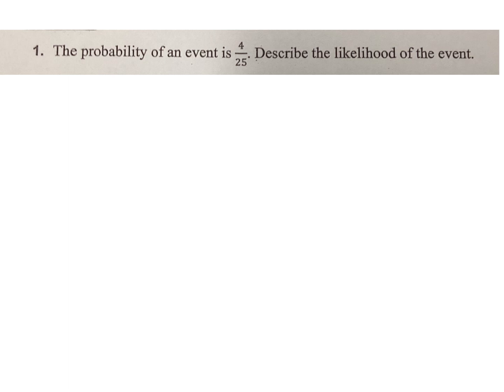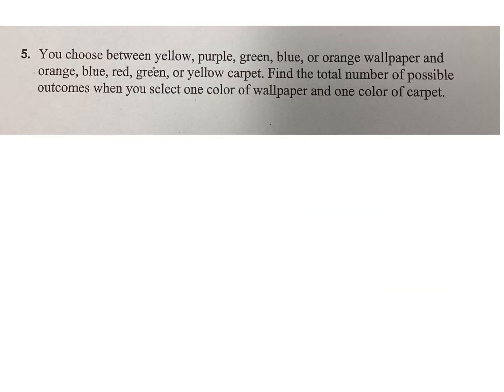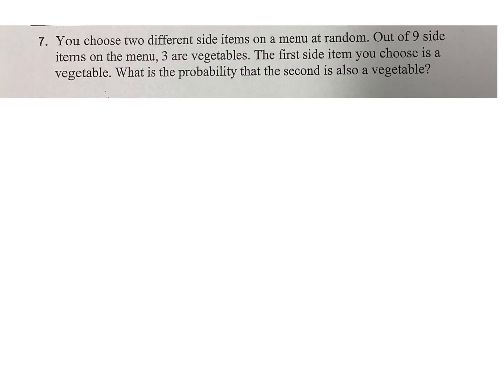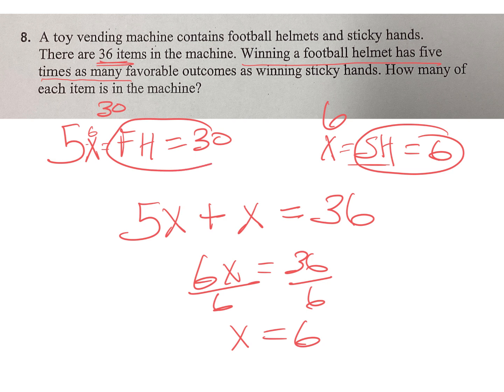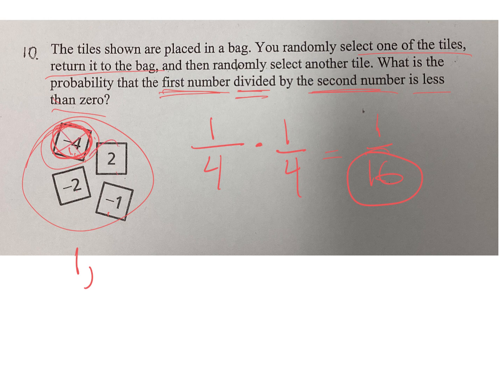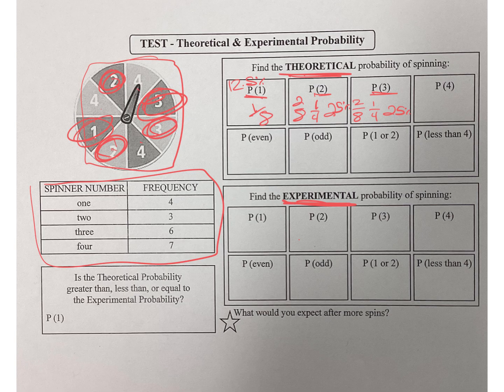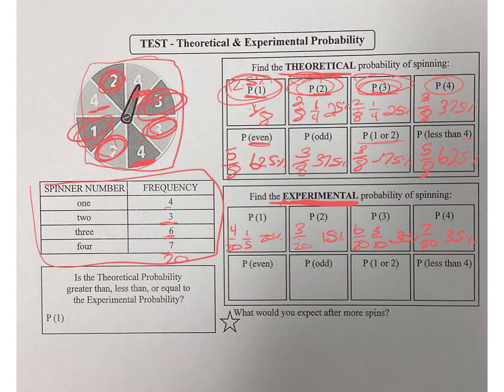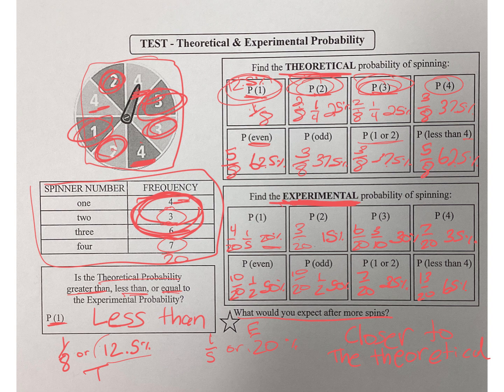chapter 7 pratice test B